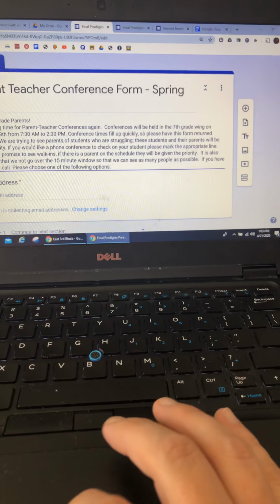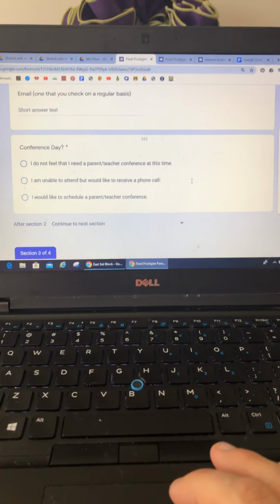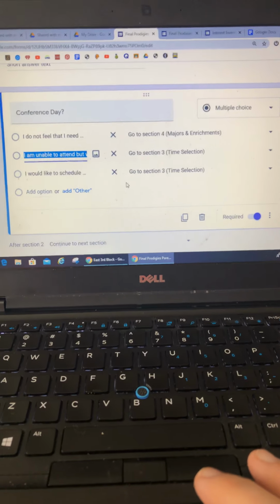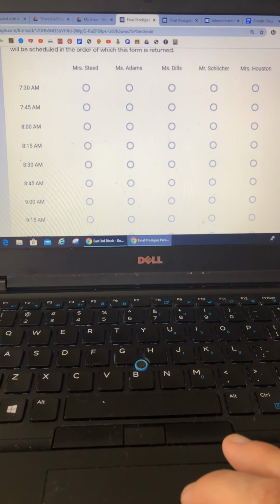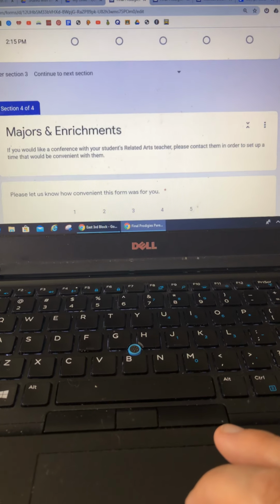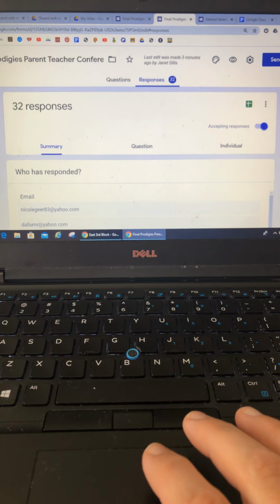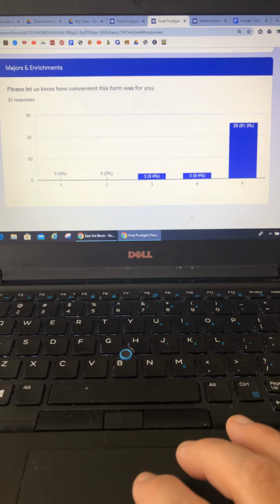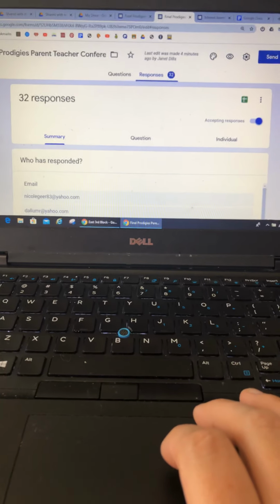Using google forms to collect parent information